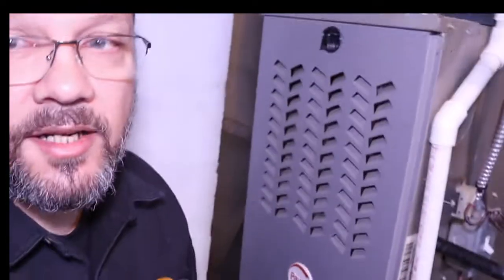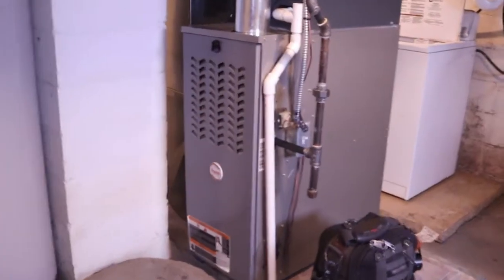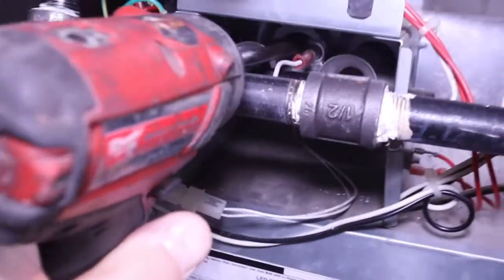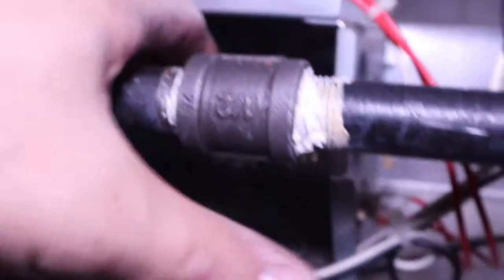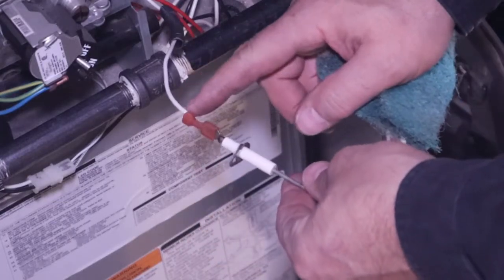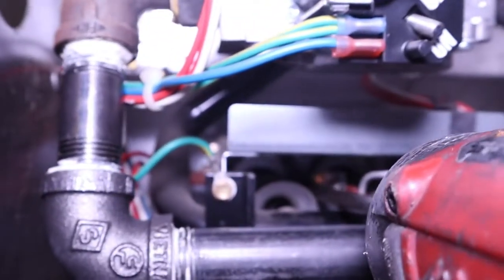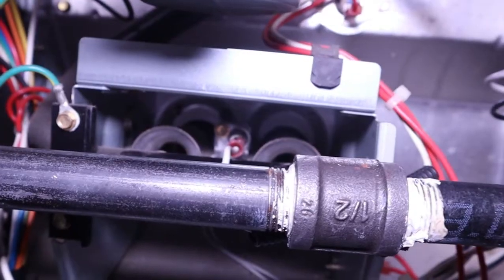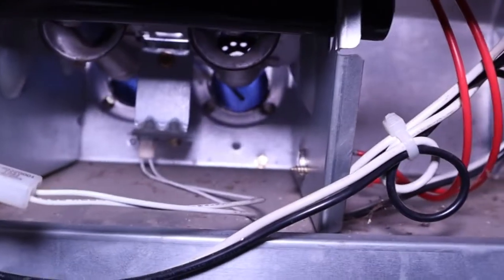CARRIER FURNACE REPAIR HOW TO CLEAN FLAME SENSOR SIMPLE.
This video will show you how to safely fix Carrier furnace before calling a  service company.  I will show you how to safely identify, remove, clean. and reinstall the flame sensor on your furnace.  Carrier, Bryant, Payne, and day and night branded furnaces are all manufactured by the same company.  Now almost all furnace use the same type of flame sensor in the furnace.  they just may look different but they do the same job.

Please consider giving me a thanks if this video was helpful.

 Leave me a comment I appreciate the feed back.  Also please give the video a like as well.

Links for the new flame sensor

link for new igniter

link for camera I use to make videos

link for camera gear I use to make videos

link for drone I use for video